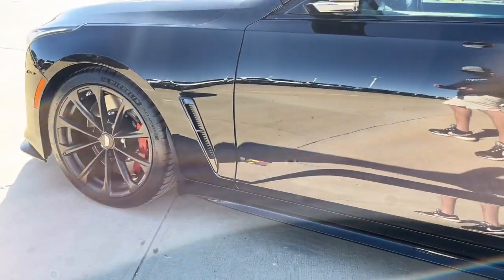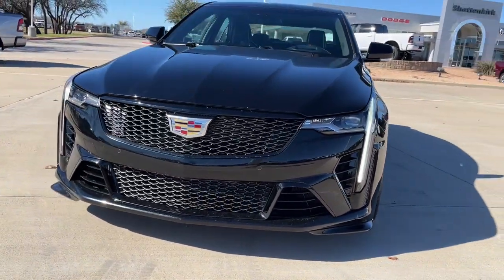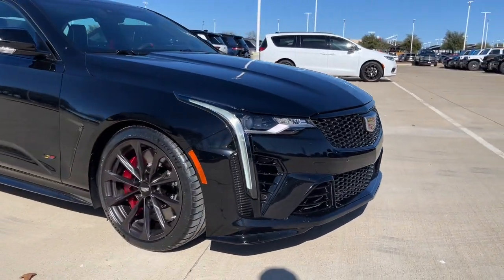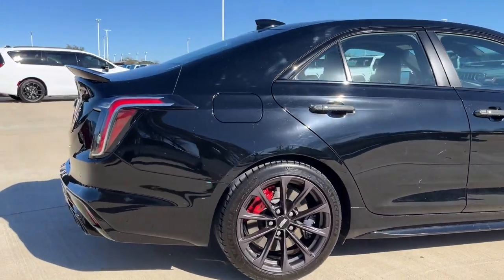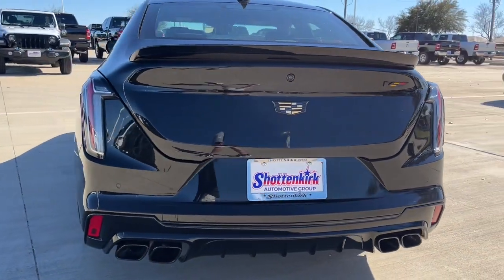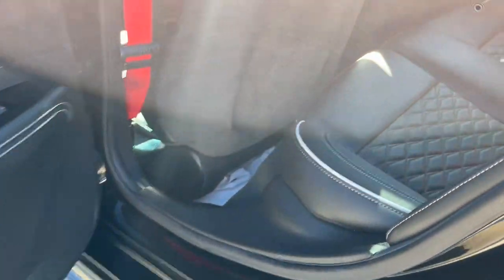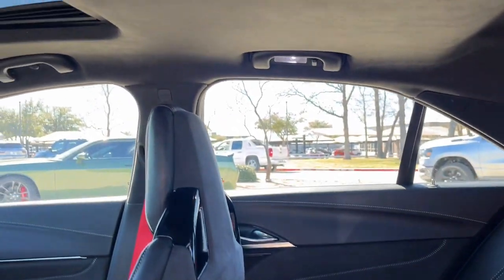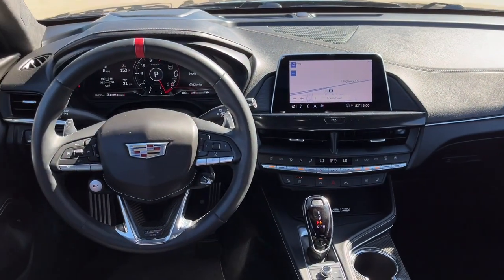2022 Cadillac CT4 Granbury, Fort Worth, TX N0410479C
Black Raven Used 2022 Cadillac CT4 V-Series available in Granbury, Texas at Mike Brown CDJR. Servicing the Fort Worth, TX area.

Shottenkirk CDJR
4970 East Highway 377

Recent Arrival! CARFAX One-Owner. 2022 Cadillac CT4 V-Series 4D Sedan Black Raven 3.6L V6 10-Speed Automatic RWD This vehicle comes well equipped with CT4 V-Series 4D Sedan 3.6L V6 10-Speed Automatic RWD Black Raven and Black Leather Climate Package (Driver Power Lumbar Massage Seat Front Passenger Power Lumbar Massage Seat Heated Driver & Front Passenger Seats Heated Steering Wheel and Ventilated Driver & Front Passenger Seats) Driver Assist Package (Adaptive Cruise Control Enhanced Automatic Emergency Braking and Reverse Automatic Braking) Preferred Equipment Group 1SP (3.73 Axle Ratio Automatic Emergency Braking Electronic Cruise Control w/Set & Resume Speed and LED Reflective Windshield Collision Alert) Radio: Cadillac User Experience w/Embedded Nav (AKG Audio System Feature HD Radio and SiriusXM w/360L) Sueded Microfiber-Wrapped Interior Trim Package Technology Package (Air Ionizer and Head-Up Display) CT4 V-Series 4D Sedan 3.6L V6 10-Speed Automatic RWD Black Raven Black Leather 15 Speakers 18 Aluminum Alloy Wheels 2.85 Axle Ratio 4-Way Power Front Passenger Lumbar Seat Adjuster 4-Wheel Disc Brakes ABS brakes Adaptive Remote Start Adaptive suspension Air Conditioning Alloy wheels AM/FM radio: SiriusXM Anti-whiplash front head restraints Apple CarPlay/Android Auto Auto High-beam Headlights Auto-dimming door mirrors Auto-dimming Rear-View mirror Automatic temperature control Automatic Vehicle Hold Brake Brake assist Buckle to Drive Bumpers: body-color Compass Delay-off headlights Driver 4-Way Power Lumbar Seat Adjuster Driver door bin Driver Seat Manual Cushion Length Adjustment Driver Seat Power Seatback Bolster Adjustment Driver vanity mirror Dual front impact airbags Dual front side impact airbags Electronic Precision Shift Electronic Stability Control Emergency communication system: OnStar and Cadillac connected services capable Exterior Parking Camera Rear Four wheel independent suspension Front anti-roll bar Front Bucket Seats Front Center Armrest w/Storage Front dual zone A/C Front License Plate Bracket Front Passenger Power Seatback Bolster Adjustment Front Passenger Seat Manual Cushion Length Adjmt Front reading lights Fully automatic headlights Garage door transmitter Heated door mirrors Heated front seats Heated steering wheel High Performance Front Bucket Seats High Performance Steering Wheel Illuminated entry Inteluxe Seats Knee airbag Leather Shift Knob Leather steering wheel Low tire pressure warning Memory seat Navigation System Occupant sensing airbag Outside temperature display Overhead airbag Overhead console Panic alarm Passenger door bin Passenger vanity mirror Performance Data & Video Recorder Performance Front Bucket Seats Power door mirrors Power driver seat Power passenger seat Power steering Power Sunroof w/Express Open & Venting Power windows Radio data system Rain sensing wipers Rear anti-roll bar Rear reading lights Rear seat center armrest Rear window defroster Red Front & Rear Calipers Remote keyless entry Speed control Speed-sensing steering Split folding rear seat Spoiler Sport steering wheel Steering Wheel Mounted Alloy Paddle Shift Controls Steering wheel mounted audio controls Tachometer Telescoping steering wheel Tilt steering wheel Torch Red Seat Belt Color Traction control Trip computer Turn signal indicator mirrors Variably intermittent wipers Voltmeter and Wheels: 18 Aluminum Alloy w/Satin Graphite Finish. For more information contact one of our Internet Managers at to set up your VIP Test Drive.. At SHOTTENKIRK CDJR Granbury located in Granbury TX all of our Pre-Owned vehicles go through a 100 point plus inspection. The oil and filter are changed complete brake inspection tire rotation safety inspection and all fluid levels are topped off. If we find anything that needs attention we address the issue and fix it. So buy with confidence tha
Navigation System|Climate Package|Driver Assist Package|Preferred Equipment Group 1SP|Radio: Cadillac User Experience w/Embedded Nav|Sueded Microfiber-Wrapped Interior Trim Package|Technology Package|15 Speakers|AKG Audio System Feature|AM/FM radio: SiriusXM|HD Radio|Radio data system|SiriusXM w/360L|Air Conditioning|Air Ionizer|Automatic temperatur